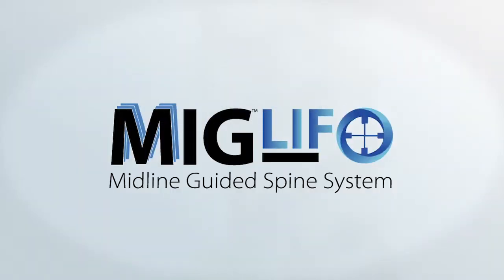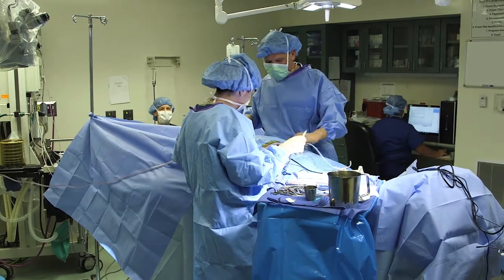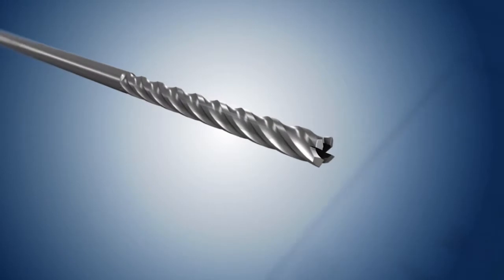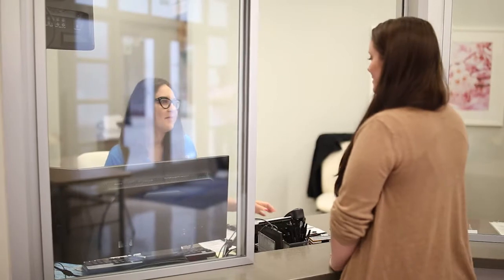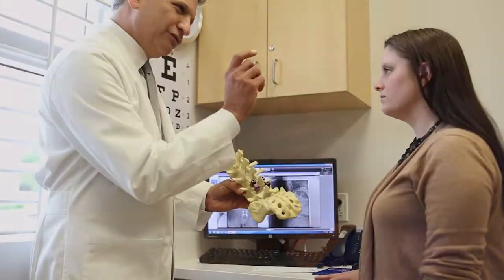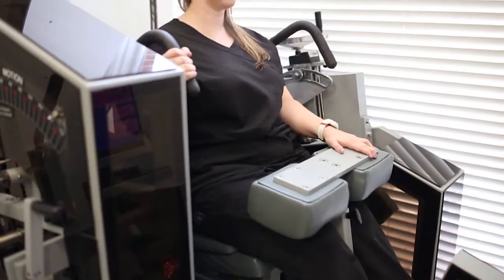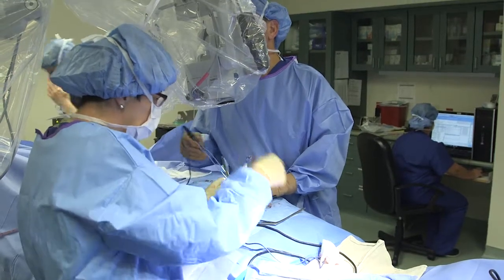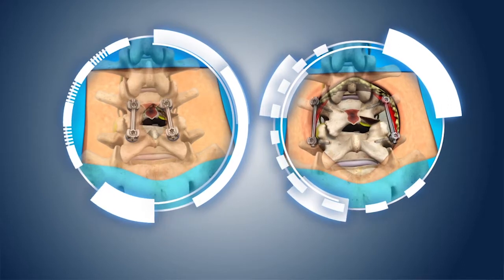The MIG-LIF Procedure - With Patient Testimonial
Dr. Schlesinger’s MIG-LIF Procedure is a new minimally invasive surgical technique developed to treat lumbar stenosis/instability, a very advanced form of back and associated leg pain. This technique utilizes navigation/image guidance and a single midline incision of 15 – 20 mm to achieve direct decompression and instrumentation to relieve this debilitating pain.It allows for marked reduction in post-op pain, quicker recovery time, less blood loss, significantly lower risk of MRSA infections, and lower costs for patients needing lumbar decompression and fusion procedures.

In a retrospective clinical study, 40 patients suffering from degenerative disc disease who tested positive for radicular pain and segmental instability were treated using the Legacy Spinous Process MIG-LIF procedure. All 40 patients were successfully discharged the same day of surgery.